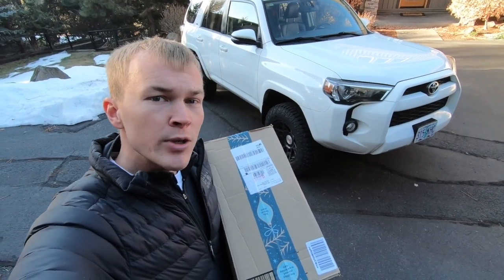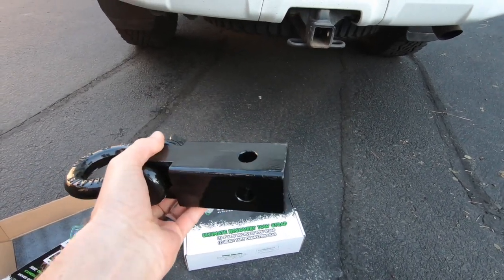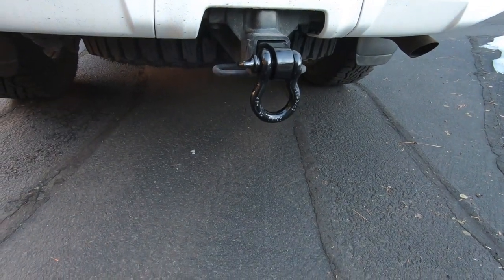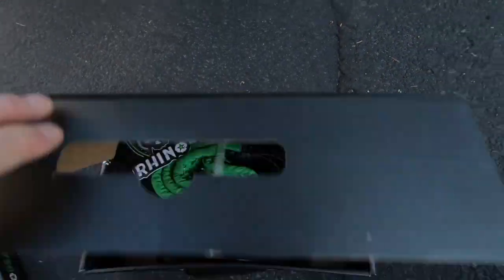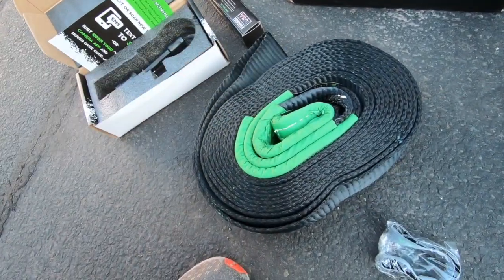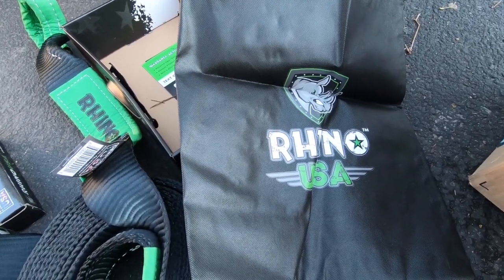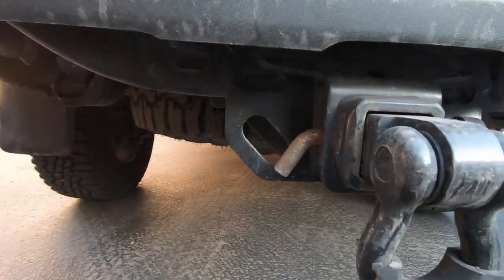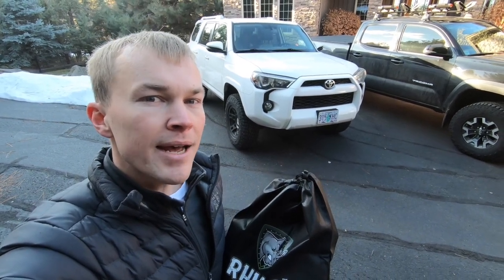New Accessories for the 4Runner!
Here are a couple new vehicle accessories from RhinoUSA that I just got for my 2017 Toyota 4Runner:

30 Foot Tow Strap:

Hitch Receiver Shackle:

Locking Hitch Pin:

RhinoUSA Amazon Page with more Cool Stuff: